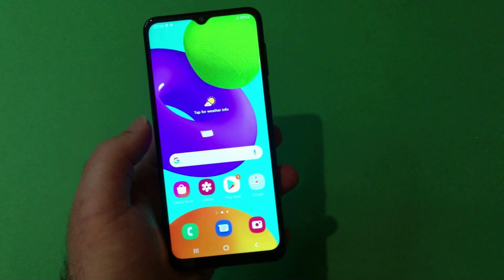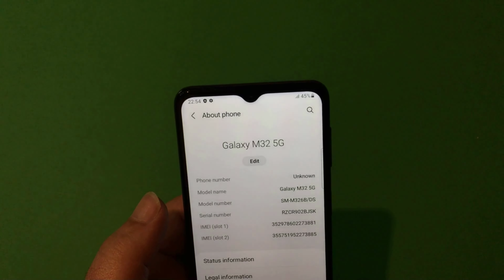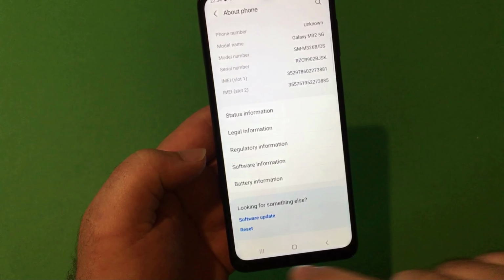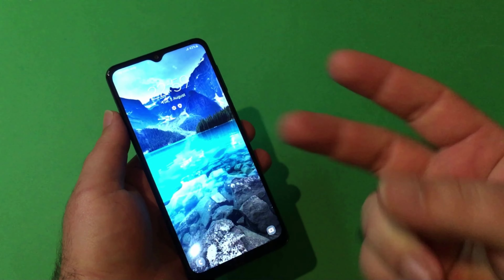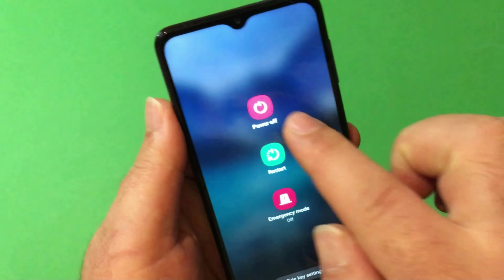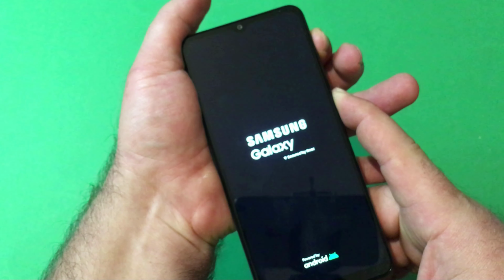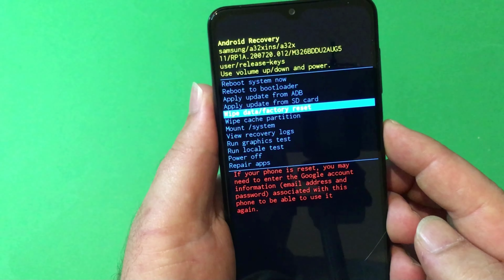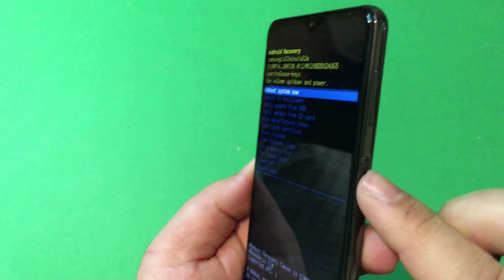How to factory reset all Android phone | Hard reset Samsung Galaxy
In this video, we will see how to do, factory data reset on all Samsung Galaxy, or Android phones.
nokia 1.4 hard reset
samsung z flip hard reset
factory reset samsung galaxy s21
remote factory reset android
hard reset galaxy watch 4
nokia c20 hard reset
galaxy watch 4 factory reset
hard reset samsung xcover pro
samsung galaxy s21 ultra hard reset
galaxy s21 hard reset
frp google account
factory reset sony android tv
factory reset galaxy watch 4
samsung s21 ultra hard reset
hard reset s21 ultra 5g
samsung tab e factory reset without google account
mdm does not allow factory reset samsung
factory reset galaxy s7 without google account
galaxy s21 ultra hard reset
s21 ultra factory reset
samsung tab a7 factory reset without password
reboot motorola phone
nokia 5.4 hard reset
sony bravia hard reset
factory reset samsung a52
hard reset lg phone
hard reset galaxy s21
factory reset s21 ultra
factory reset samsung a32
samsung s20 factory reset
what is factory data reset
factory reset galaxy s10 without google account
erase all content from iphone
factory reset samsung galaxy s8 without google account
oppo wipe data
redmi wipe all data
hard reset samsung s21
samsung s21 hard reset
hard reset galaxy s21 ultra
factory reset galaxy s9 without google account
wipe data lock screen password
reset samsung phone without google account
how do i reset my data
vivo erase all data
erase all data from phone
wipe of all data
samsung s20 fe hard reset
s20 fe hard reset
erase all data on android phone
iphone erase everything
hard reset s21 plus
factory reset erase all data
iphone reset all content and settings
i accidentally reset my iphone
how to restore a factory reset phone
how to factory data reset
hp galaxy m32
antutu samsung m32
spec m32
galaxy m32 lazada
gcam samsung m32
m32 white
samsung galaxy m32 kimovil
kamera m32
samsung galaxy m32 antutu
samsung m32 kimovil
galaxy a 32 5g price
samsung a32vs m32
samsung m32 youtube
samsung m32 genshin impact
galaxy m32 antutu
antutu galaxy m32
antutu samsung galaxy m32
galaxy m32 kimovil
samsung galaxy m32 5g launch
samsung m32 5g screen type
m32 5g gsm
m32 5g launch date
samsung galaxy m32 5g release date
m32 5g release date
m32 lazada
samsung m32 5g gsm
m32 5g samsung launch date
launch date of samsung m32 5g
m32 5g screen
samsung galaxy m32 5g launch date